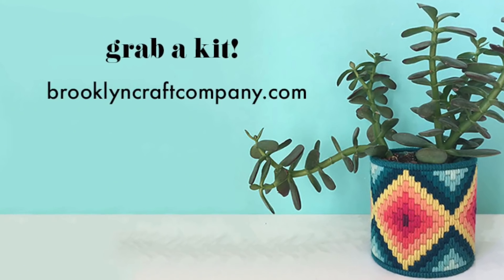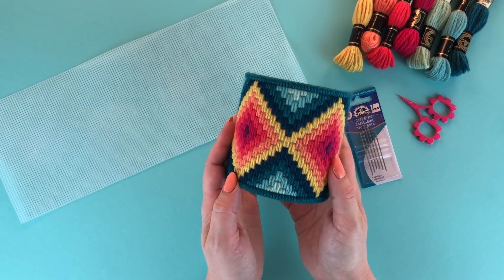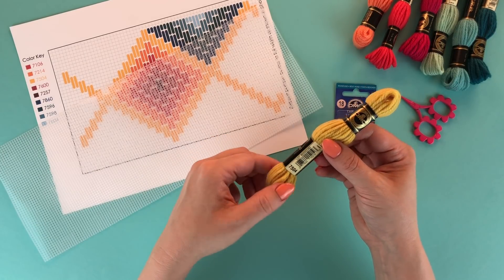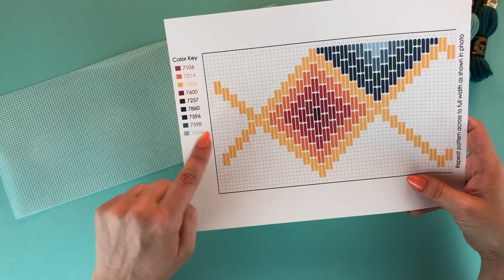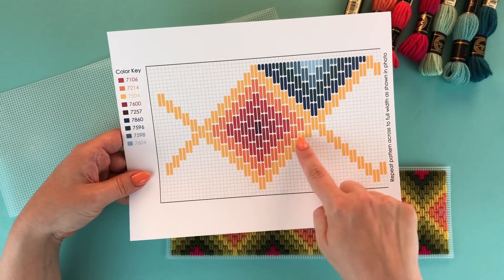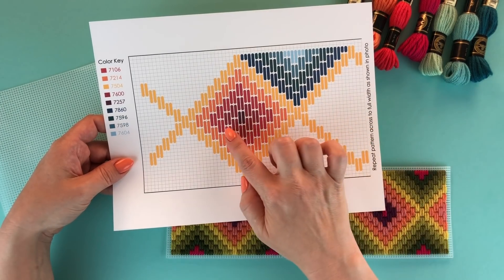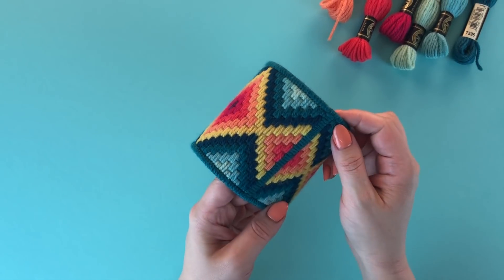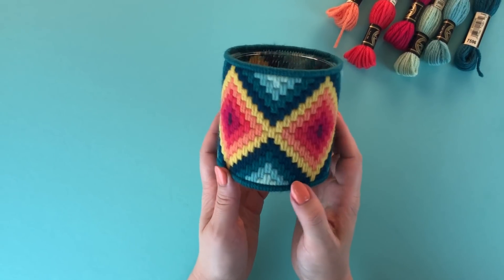How To Make A Bargello Needlepoint Planter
How to stitch a bargello needlepoint planter with Brett Bara of Brooklyn Craft Company. Learn the fast and easy technique of vintage bargello needlepoint as you make a cute succulent planter! BUY THE KIT TO MAKE THIS PROJECT